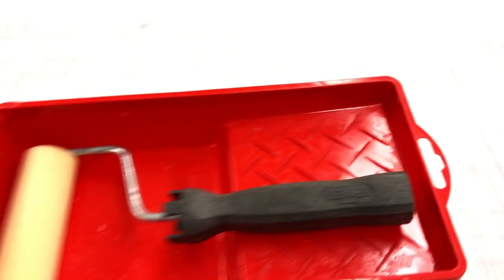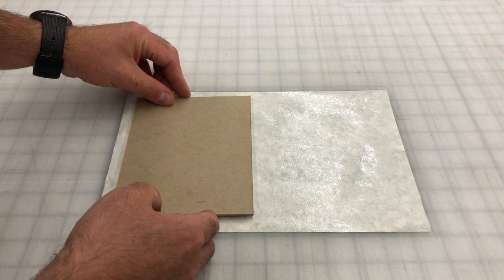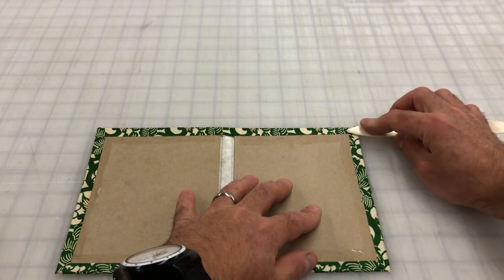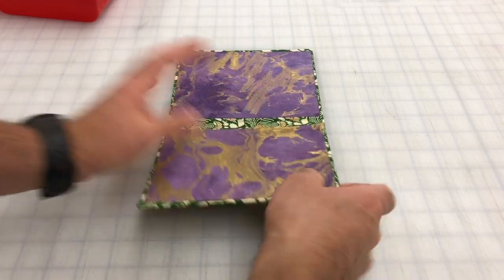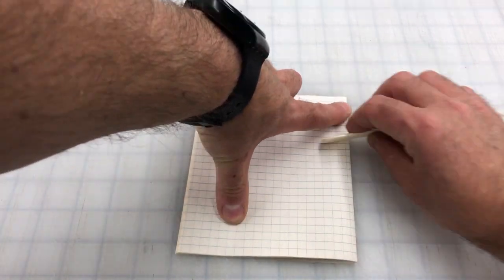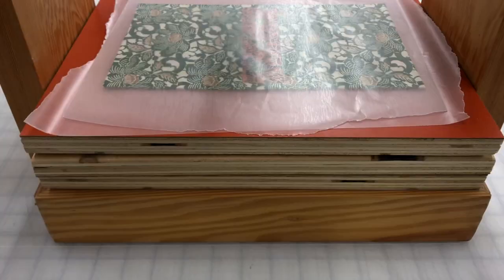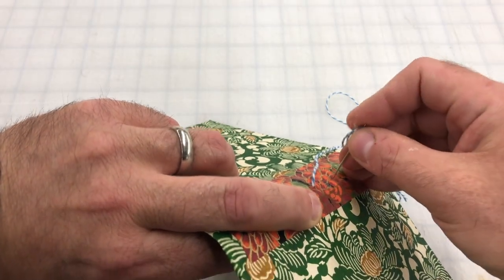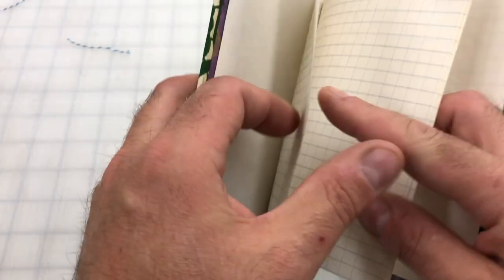Bookbinding Bonus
In this video we make simple, glued, hardcover enclosure, and bind it together with a 5 page signature  using a variation on pamphlet stitching.
Specialty tools and materials used:
Chiyogami paper (screenprinted Japanese washi)
Bookboard (thick solid carboard)

Bookbinding PVA glue
Small foam roller and paint tray
Needle & thread, waxed
Awl

Bonefolder